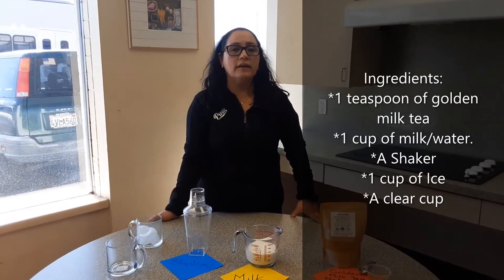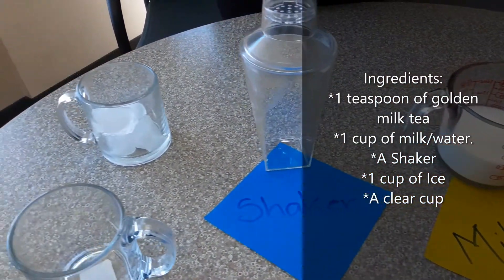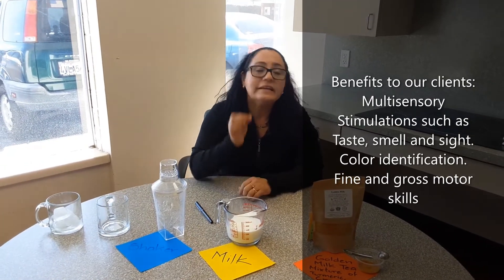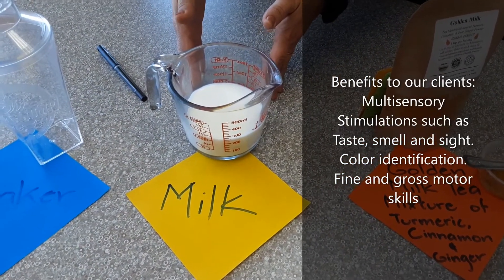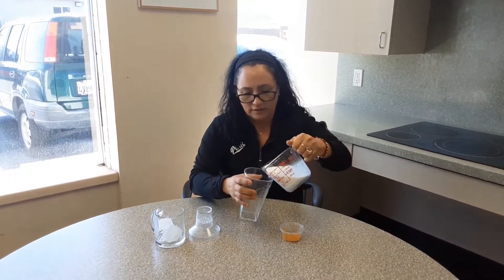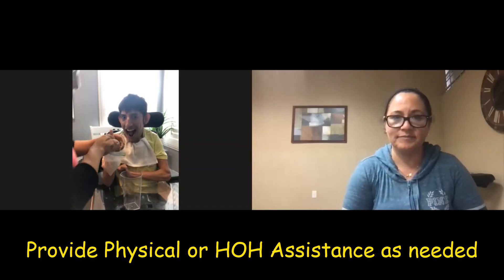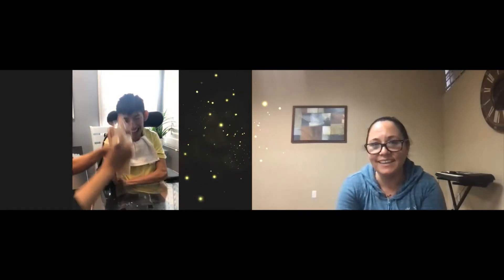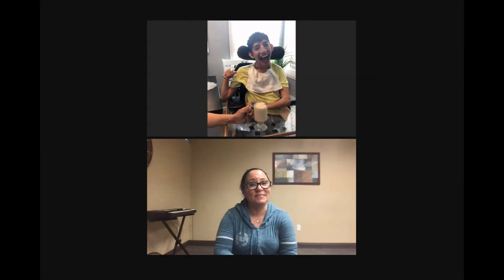264 Norwalk Golden Milk Tea with Jorge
Jorge from Norwalk SVS learns the benefits of milk tea on Zoom.